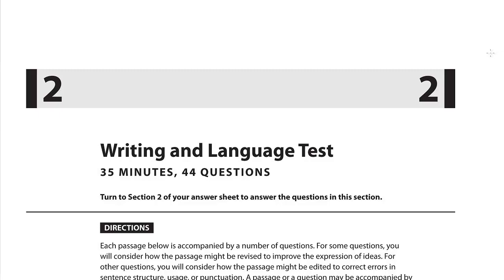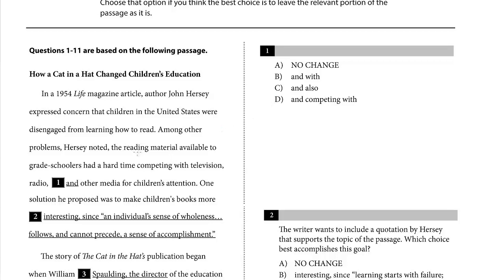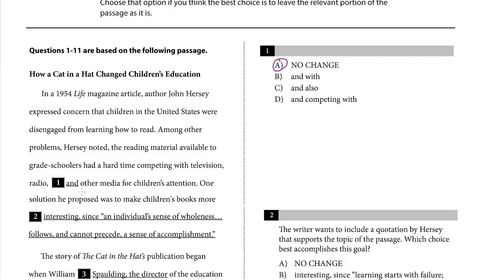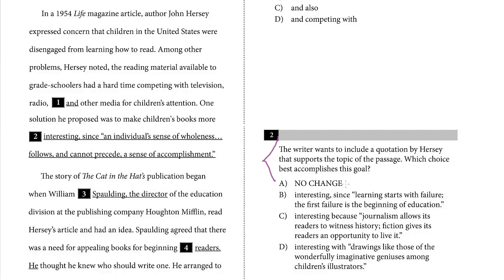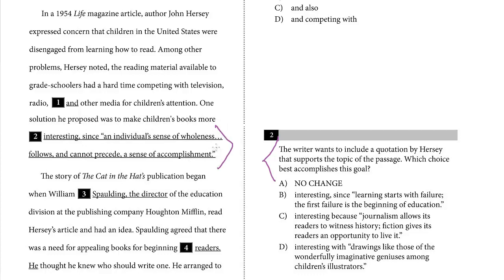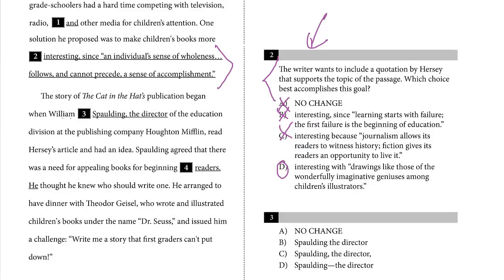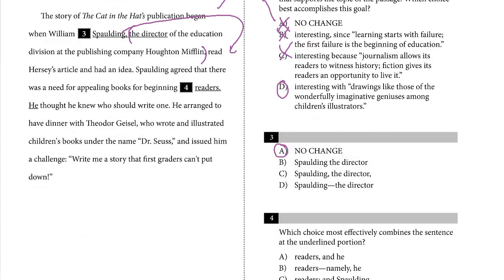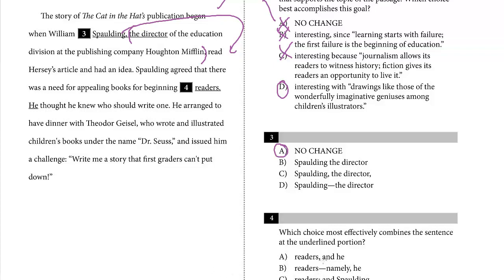SAT Test 10, Section 2, 1-4